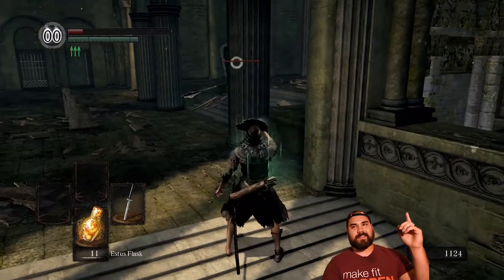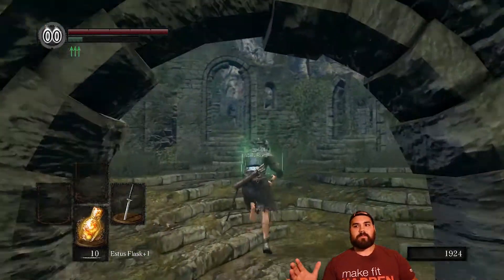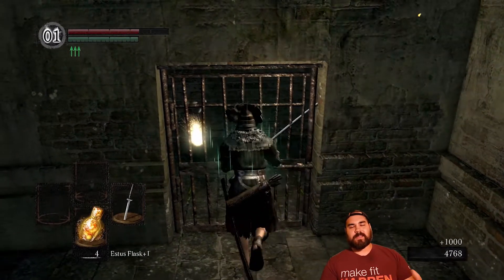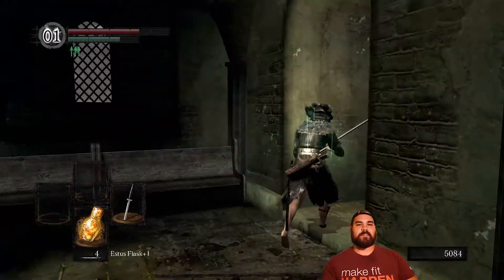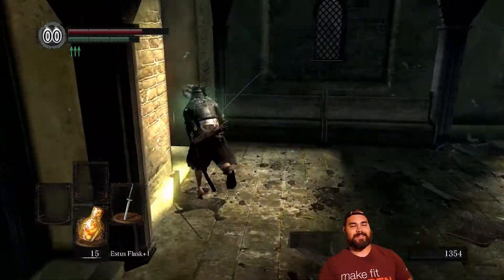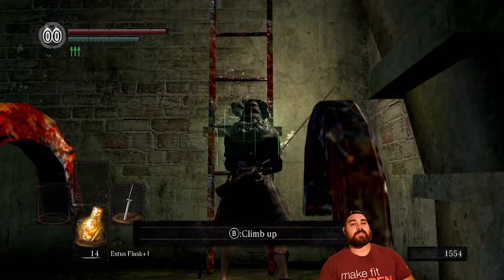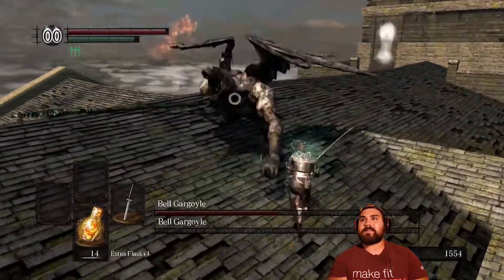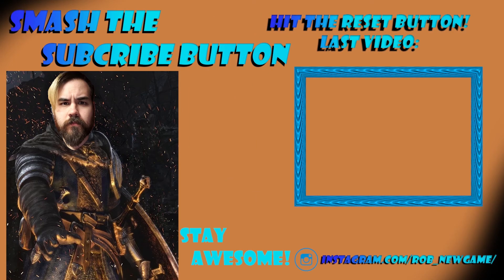Dark Souls Remastered - 03 - What Happened to the Pack Openings?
Alrighty NewGamers! Here's the deal. Amidst me recording this video I felt like I needed to address the elephant in the room regarding me no longer being a pack opener on YouTube. So the deal is this: If you followed me strictly for my pack openings, I do apologize whole-heartedly but I will NOT be continuing with them. If you want to continue supporting me as I move into game plays, I greatly appreciate it and I hope I can grow alongside you all!

Hit the Reset Button and Start a NewGame!